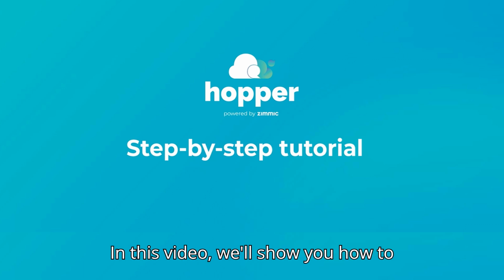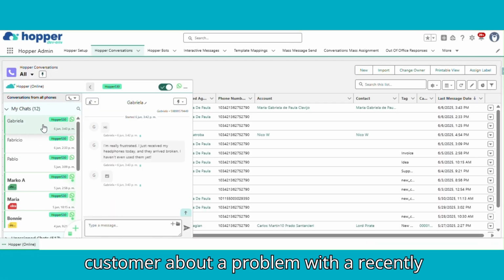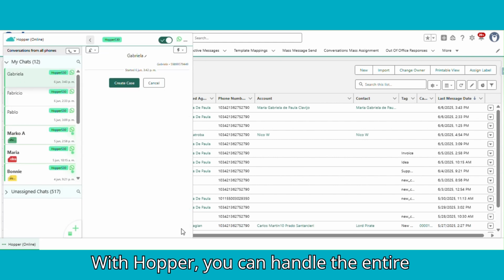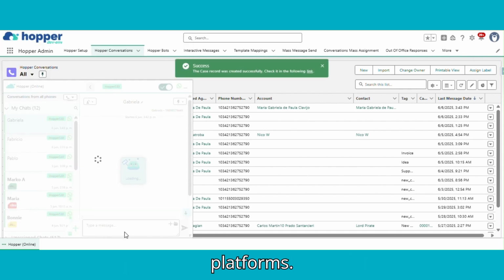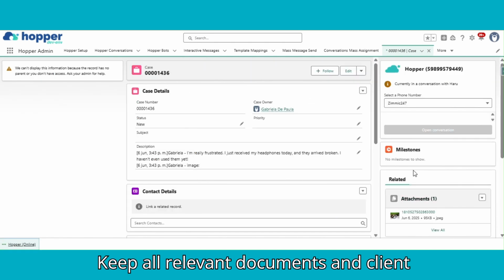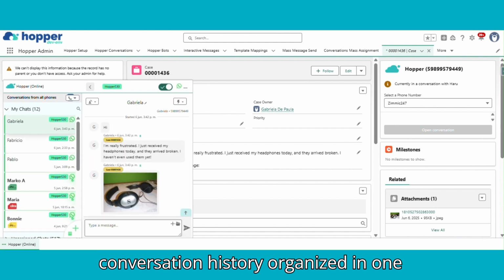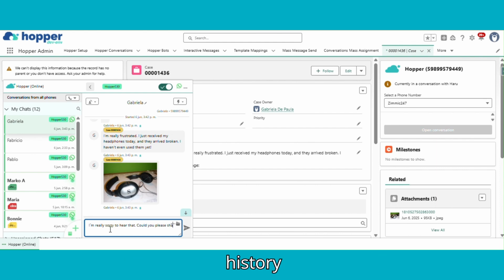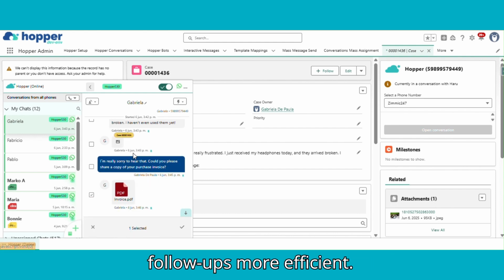Create Salesforce Cases from WhatsApp Instantly – Step-by-Step Guide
Tired of juggling customer conversations across different platforms?
Discover how Salesforce Service Cloud + Hopper brings all your interactions into one unified workspace — boosting team collaboration, speeding up follow-ups, and delivering better customer experiences.

🎯 In this video, you’ll learn:
* How to create Salesforce cases directly from WhatsApp
* How Hopper seamlessly connects messaging channels with Service Cloud
* Tips to streamline your customer support workflow

📺 Watch now to see the integration in action!

👉 Got questions about or Salesforce and WhatsApp native integration? We’re here to help: